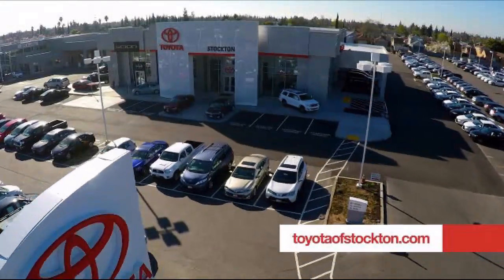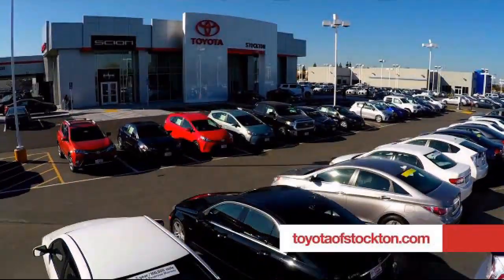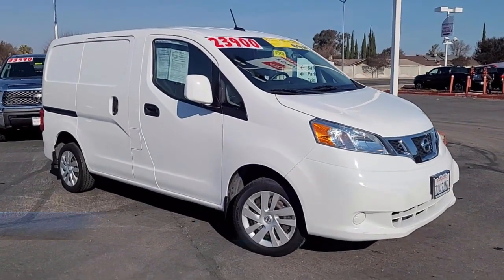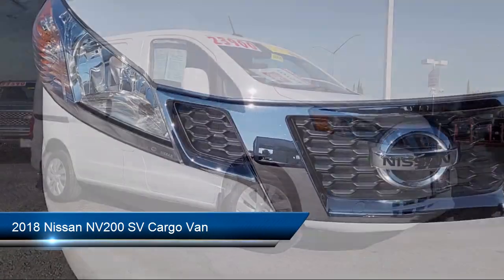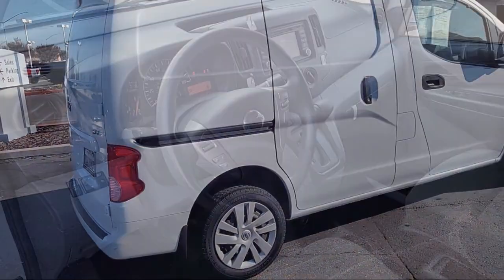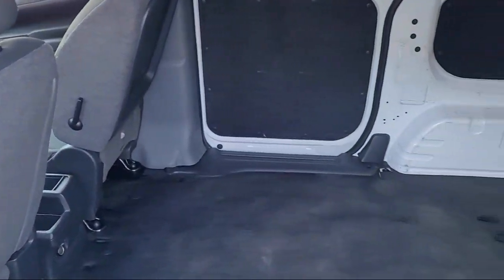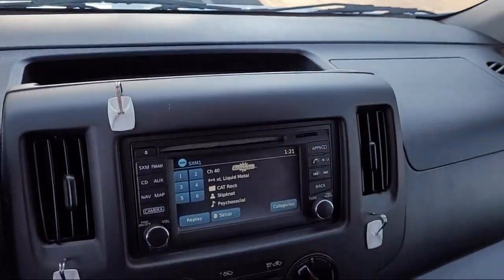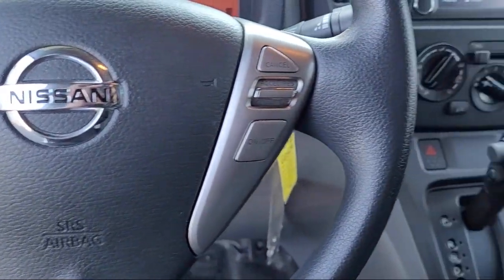2018 Nissan NV200 SV Cargo Van Stockton Lodi Manteca Sacramento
2018 Nissan NV200 SV Cargo Van Stock Number: U22428 Vin:3N6CM0KNXJK701615.
Toyota Town
2150 E. Hammer Lane